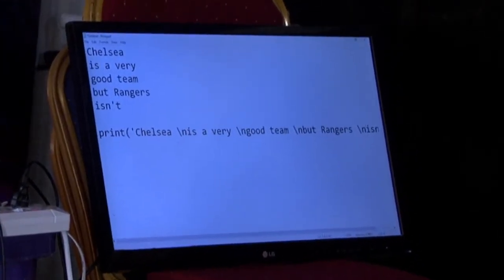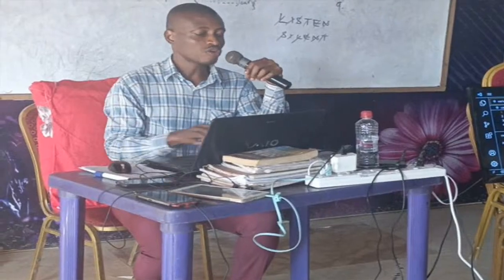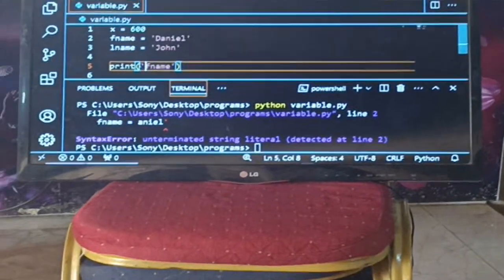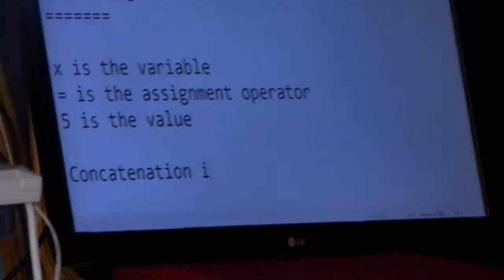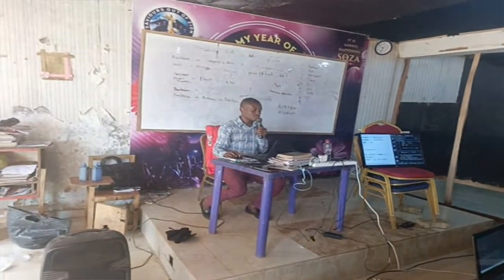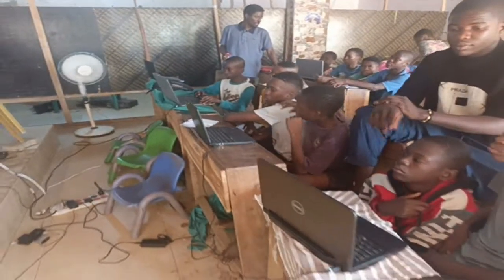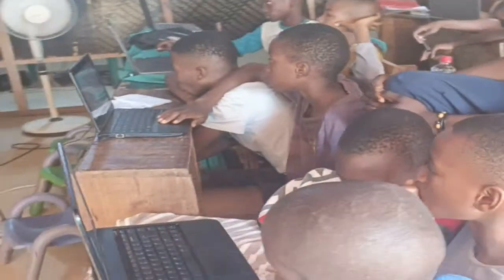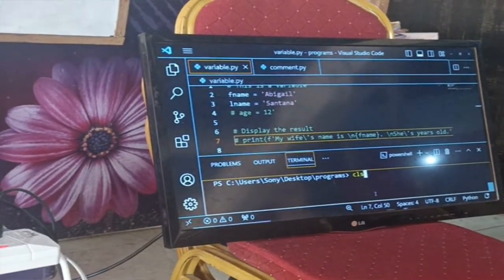ROZ ACADEMY PROGRAMMERS CLUB ON SESSION WITH ZYZICS CORDINATOR